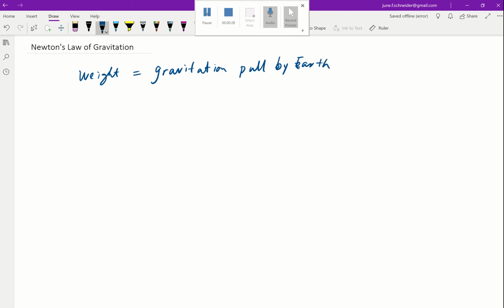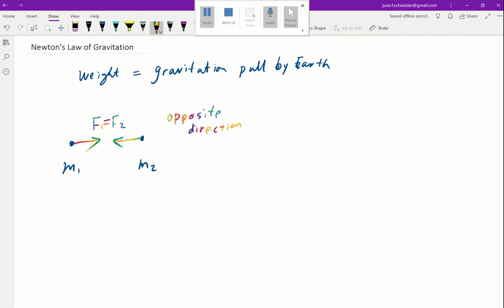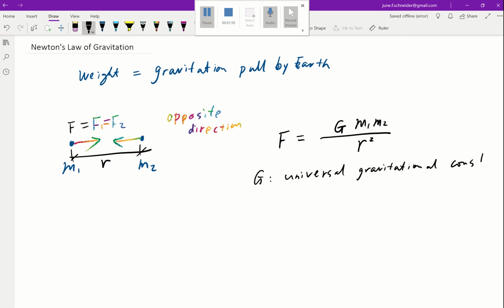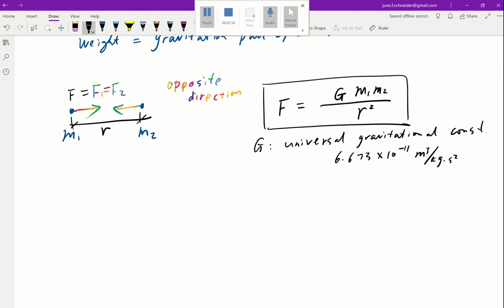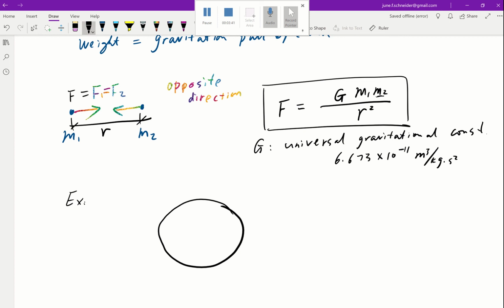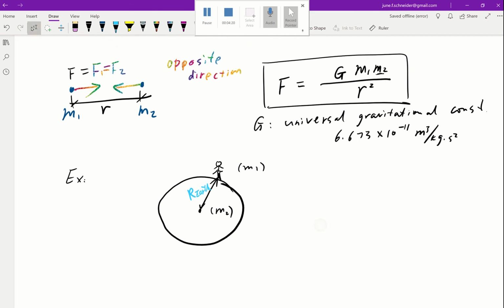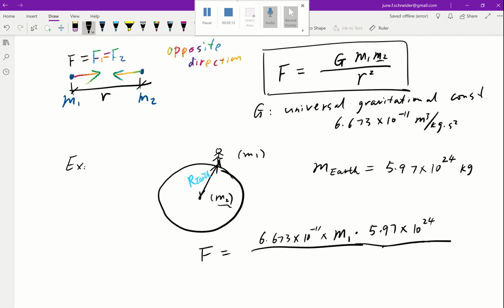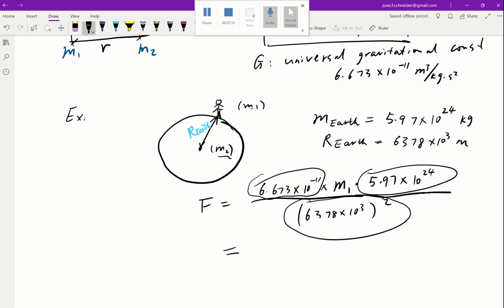Newton's Law of Gravitation: Concept